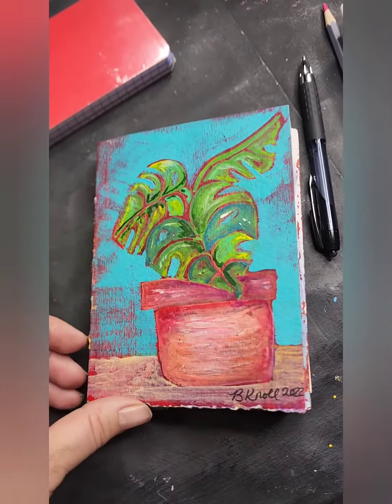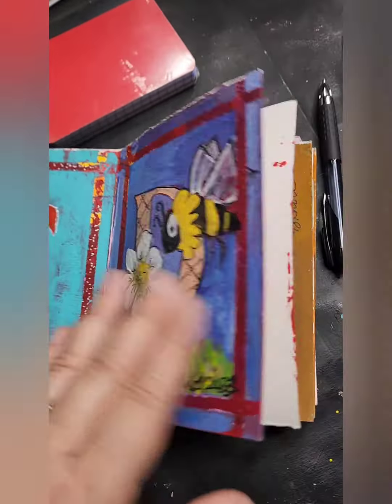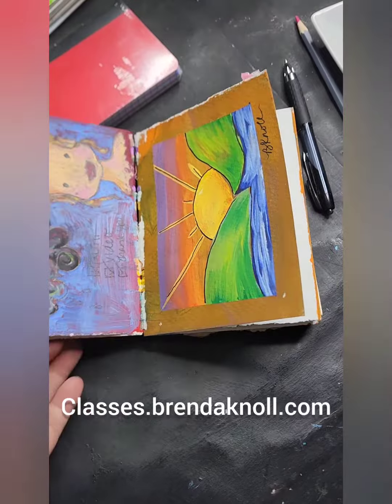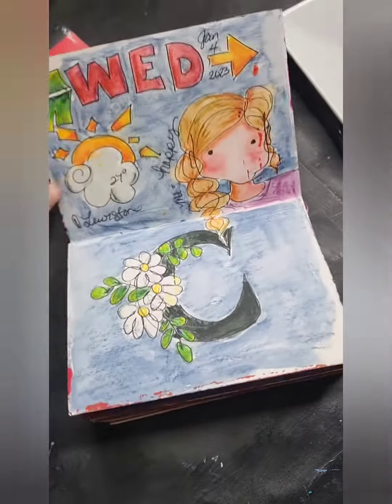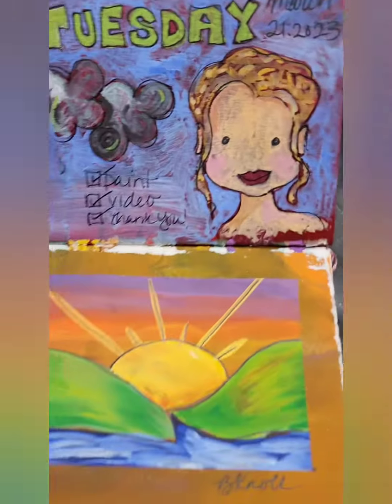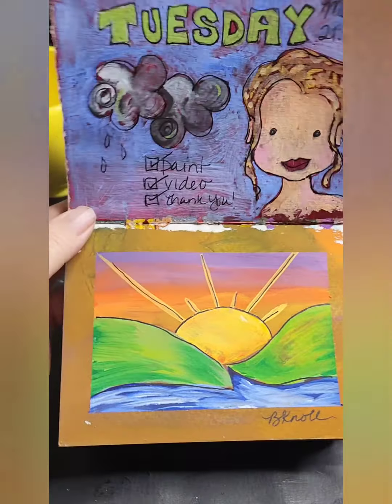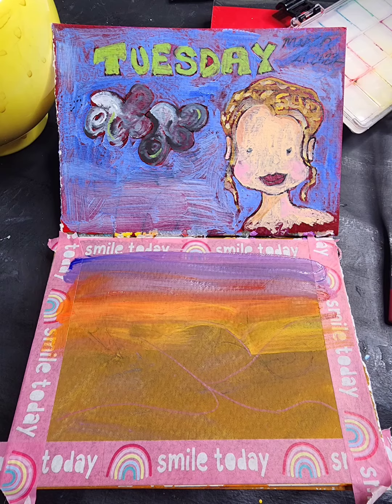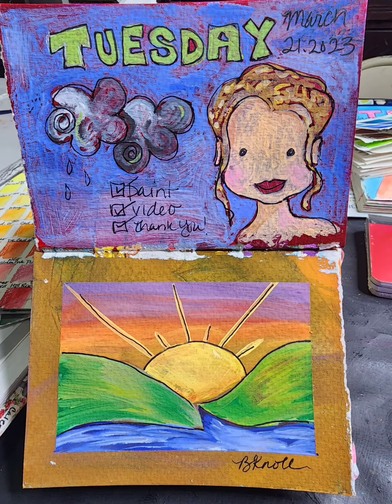utilizing an under painting, if you haven't tried it then I think you should!